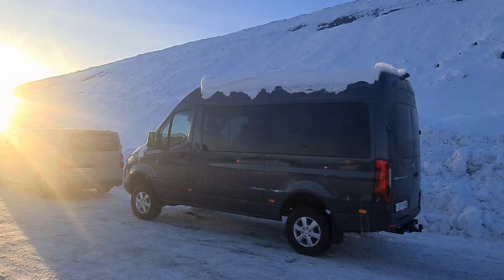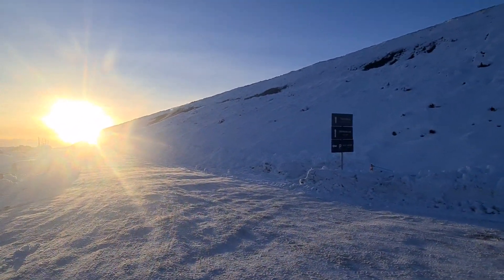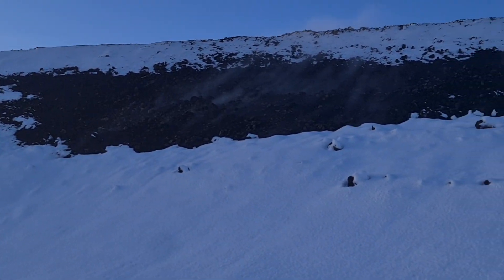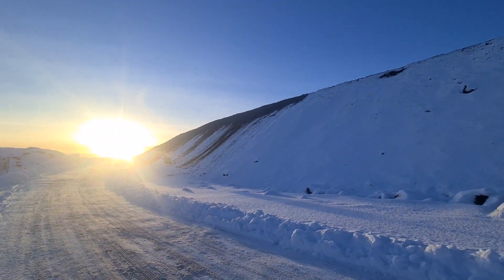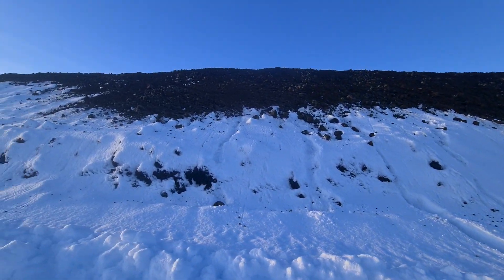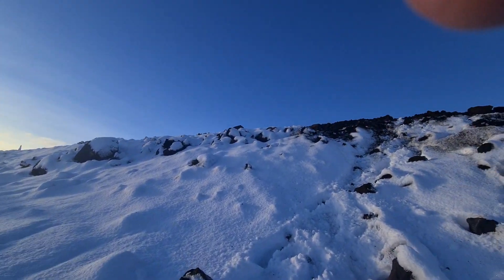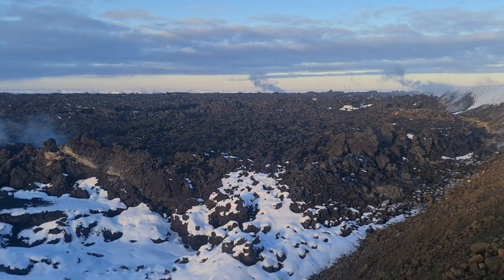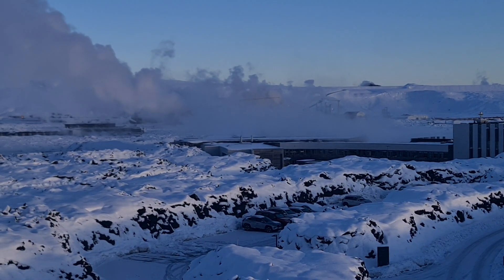Lava heat keeps the lava dike hot in -3 C! One month after the eruption. 29.01.25 Iceland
Exploring lava dikes around Blue Lagoon on a sunny winter day. 05:21 - on the top of the wall, see the lava.